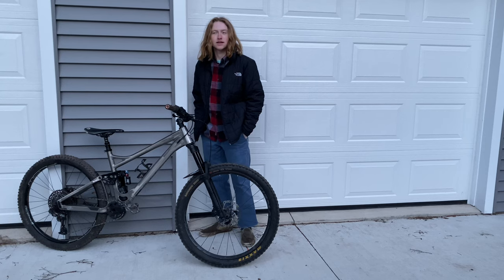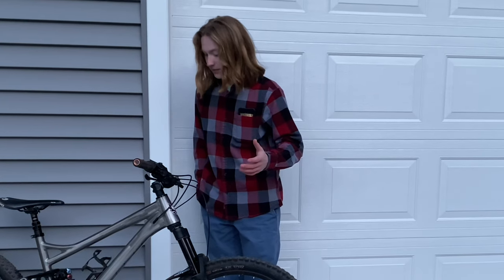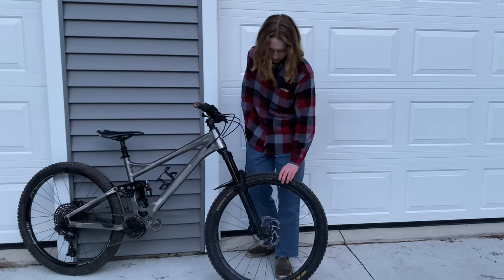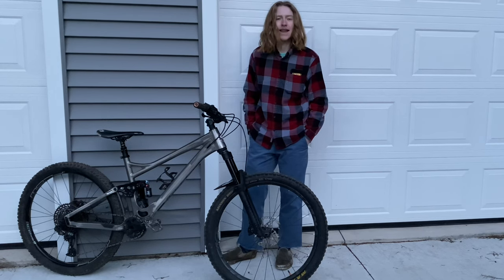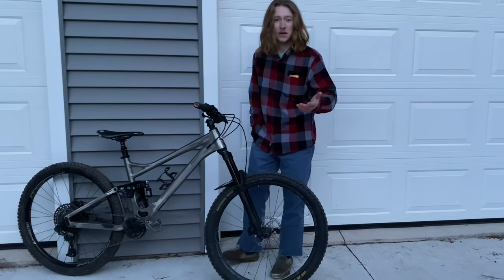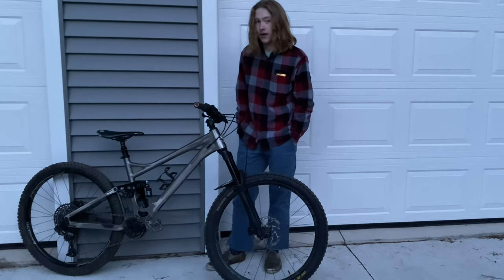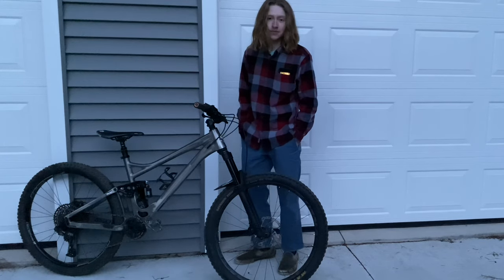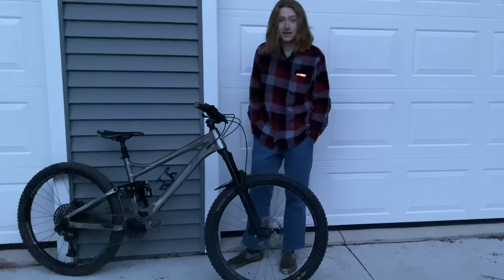Banshee Rune V3 Bike check and review! | Is it worth it?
Complete Banshee rune build
Banshee rune v3 size med
Fox x2 160mm of travel
Rockshox pike with upgraded air tubes 160mm
Race face atlas 35 diameter 35 rise bars 780 wide
Race face affect stem 35 diameter
Race face affect front wheel
Maxxis dhf 2.5 wt
Full gx eagle drivetrain with nx derailer (broke gx)
Anvil tilt pedals
Specialized z cage
Ergon gd1
Shadow conspiracy bar ends
Blackspire beaver tail bash guard
Rear wheel hope pro 4 with stans flow mk3 rim (hand built)
Schwalbe Hans Dampf rear tire
Slx break set
Reverb dropper 150 mm

Song used Junipero - Stars